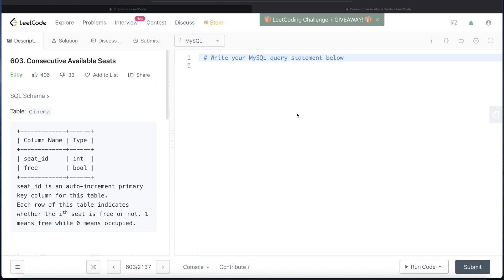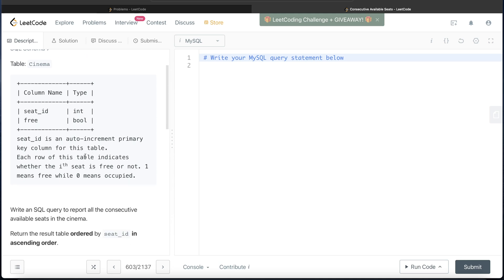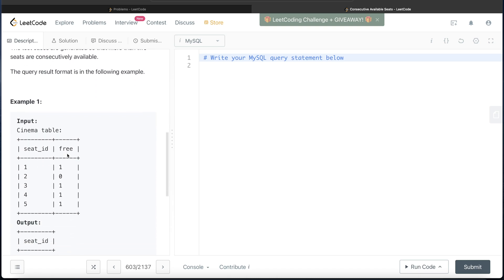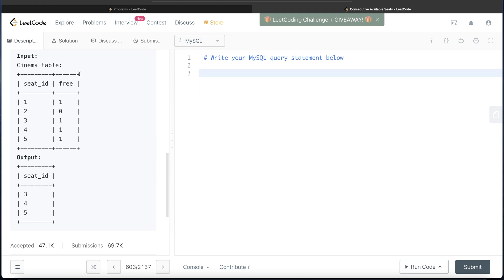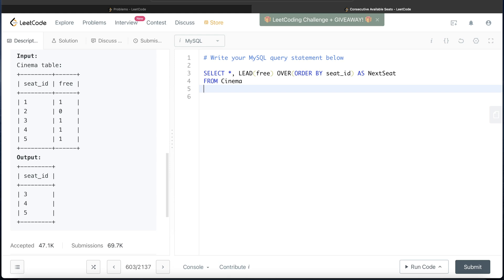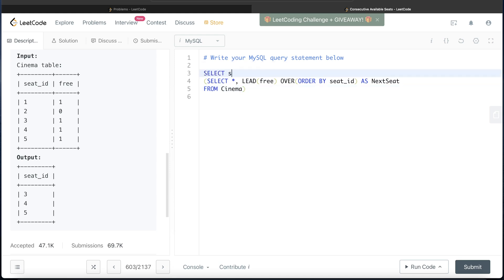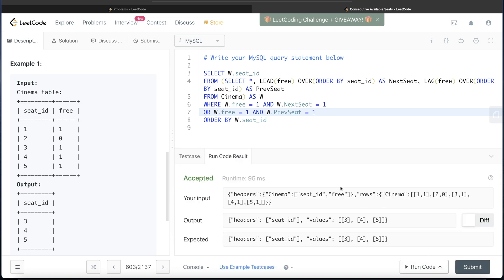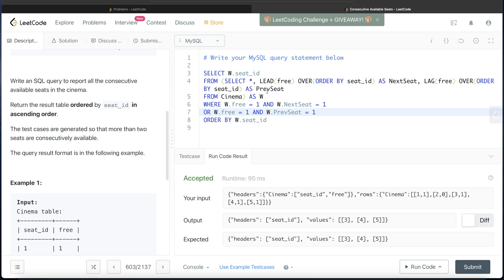LeetCode Interview SQL Question with Detailed Explanation | Practice SQL | LeetCode 603 | Window Fun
Previous Video:  LeetCode 183 Customers Who Never Order

I explain the related concept as well. This question is about finding consecutive available seats in a Cinema hall and also includes points to keep in mind to develop SQL queries. You will also learn about WIndow functions like LEAD, LAG and subqueries.